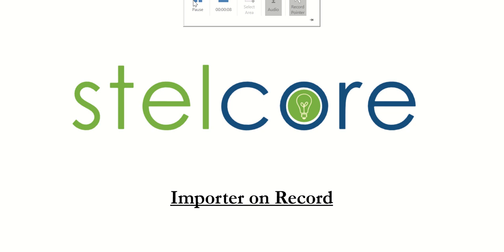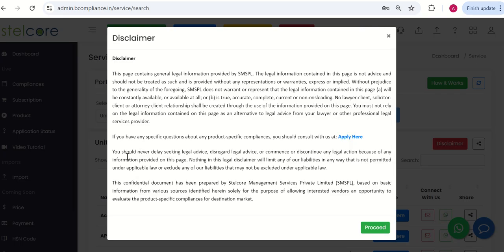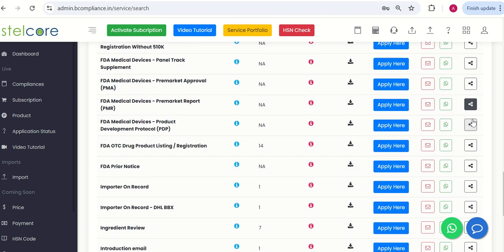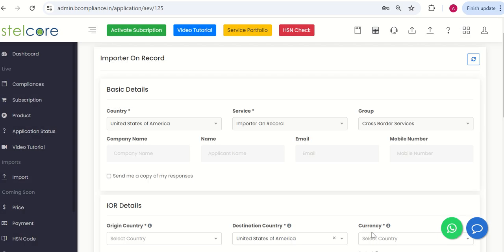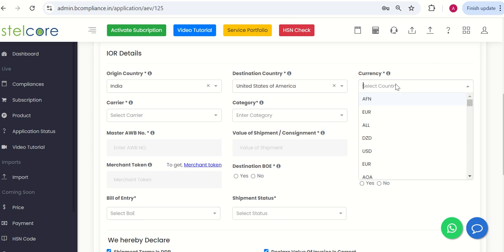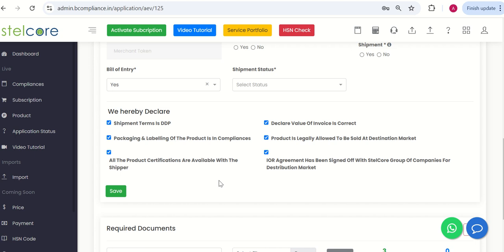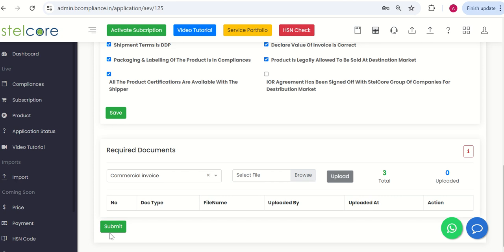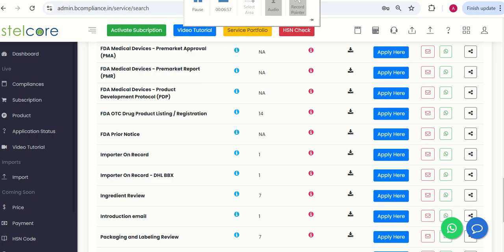Stelcore - Tutorial: Importer on Record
This tutorial helps you understand the Importer on Record Service and all its associated details.